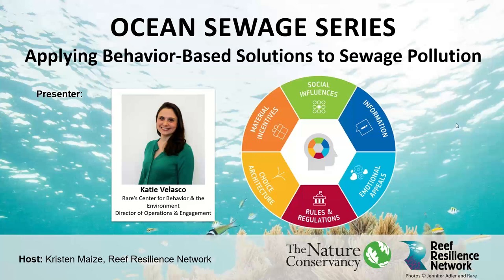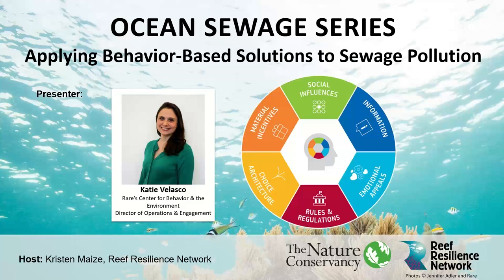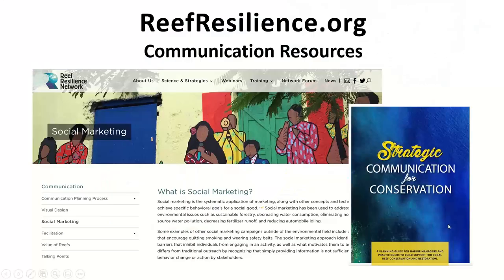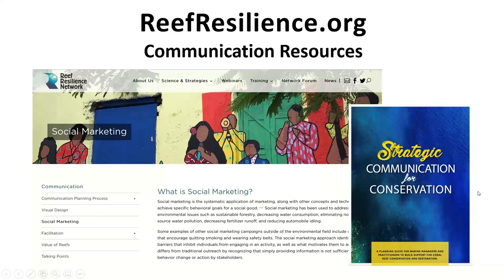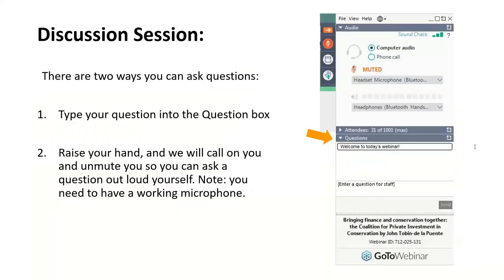Ocean Sewage Series: Applying Behavior Based Solutions to Sewage Pollution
Katie Velasco from Rare’s Center for Behavior & the Environment explained how to use behavior centered design to develop feasible strategies for addressing the problem of ocean sewage pollution. Katie shared how to get people to change or engage in a specific behavior, including examples related to ocean sewage mitigation. She provided guidance on how to incorporate these behavior-based solutions into management activities. After the presentation, she was joined by Rare colleague Philipe Bujold and The Nature Conservancy's Stephanie Wear for a Q&A session with the audience.

This webinar is part of our series of online activities and events focused on addressing ocean sewage pollution – an enormous environmental problem that few people are talking about. Join us to learn more about this widespread issue and innovative approaches being used to address it.